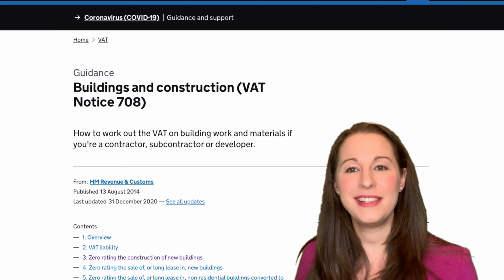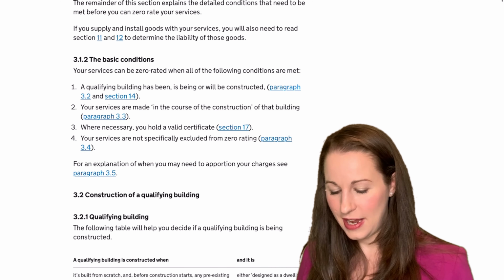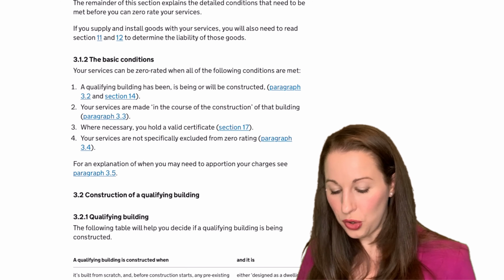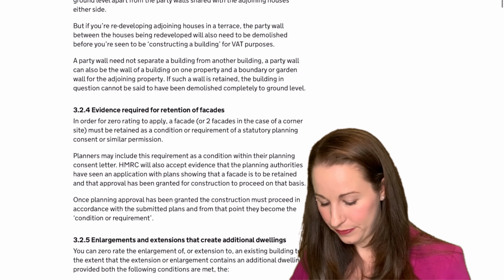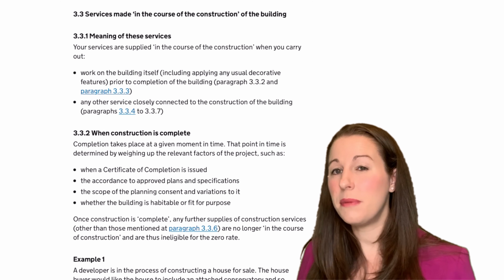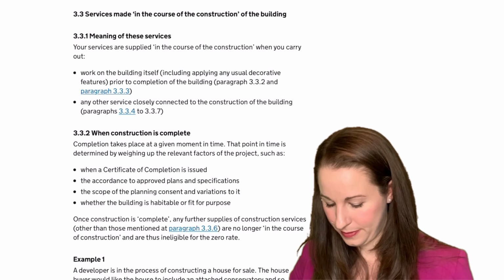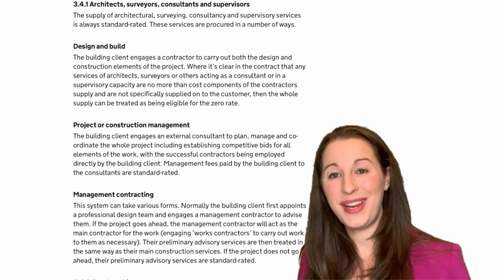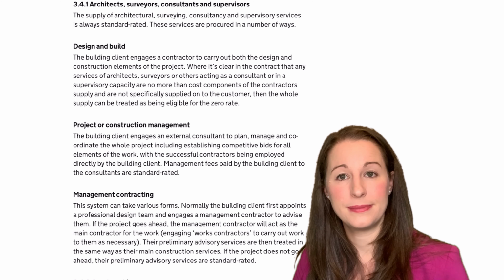New Builds - Do I need to register for VAT?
Are you looking at a new build project or just getting started on one? What should you be doing with the VAT? Can you register? Should you register? If you should, when should you be registering?

This video will cover:
When to register?
Why should you register?
Where is the information found?
What does the VAT notice say?

Photo credits:
Background photo created by kues (Freepik.com) and Photo by Tom Barrett (Unsplash.com)
Video Credits: